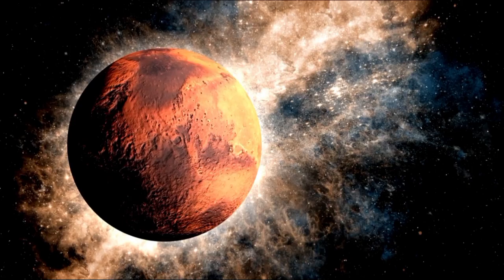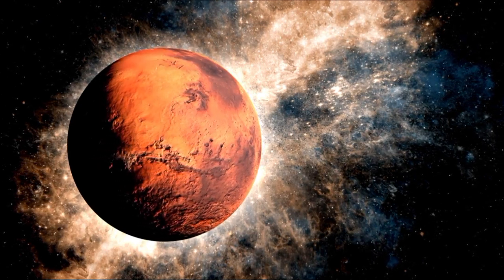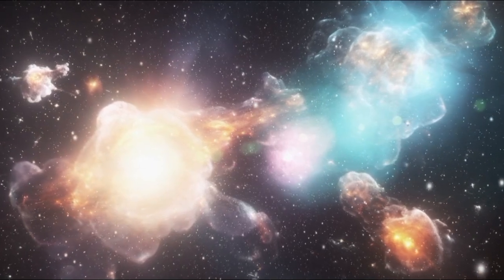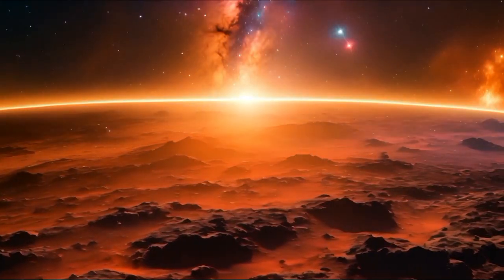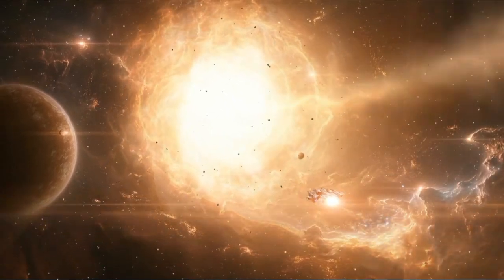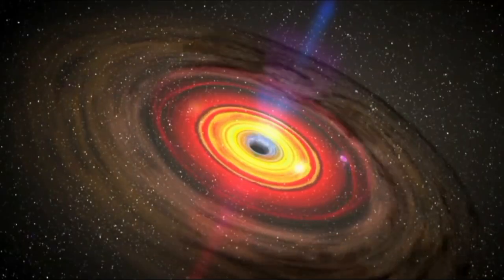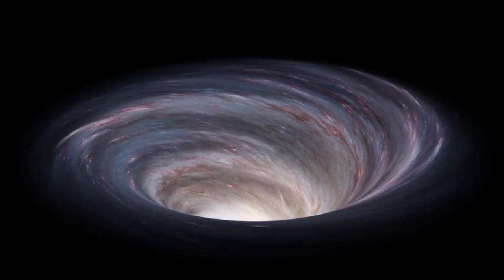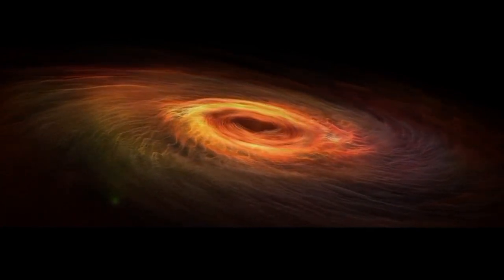"Michio Kaku Reveals the James Webb's Most Stunning Image Yet!"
"Join us as renowned physicist Michio Kaku dives deep into the latest groundbreaking discovery from the James Webb Space Telescope. This incredible new image has captivated scientists and space enthusiasts alike, revealing secrets of the universe like never before. Discover what makes this new revelation so stunning and how it could change our understanding of the cosmos. Watch now to explore the mysteries of deep space through the lens of the most advanced telescope in history!"